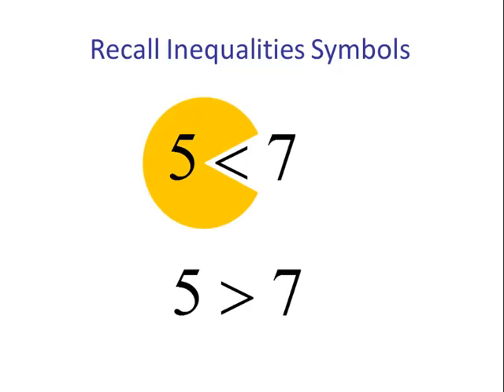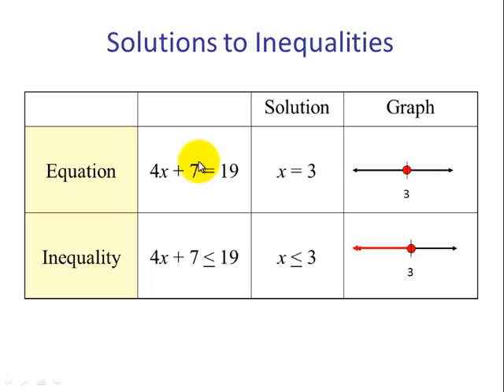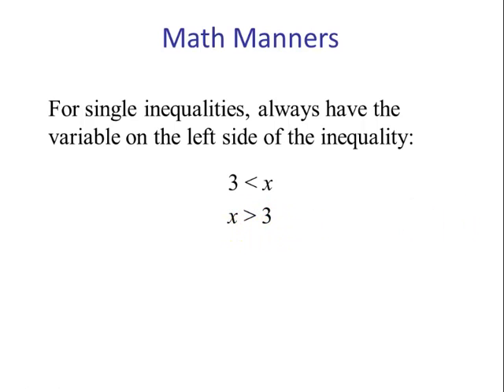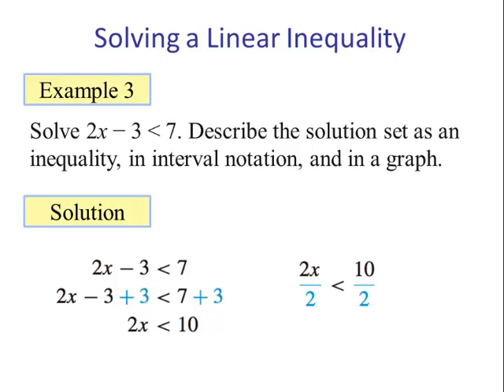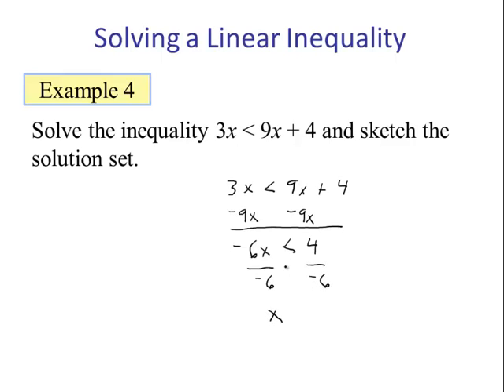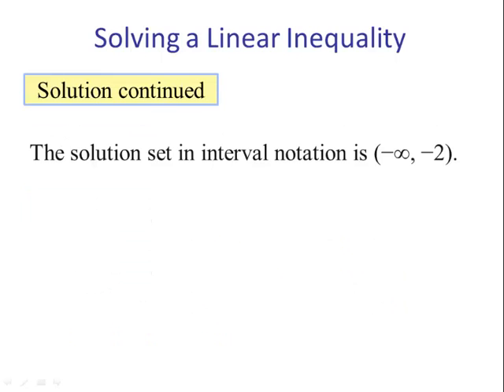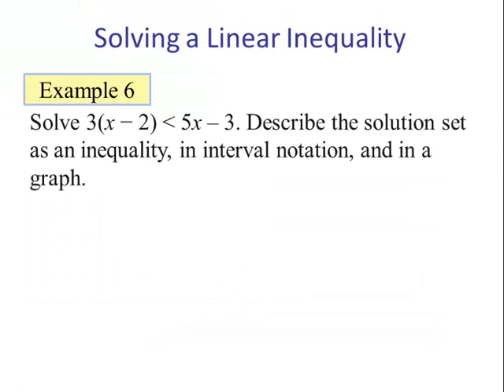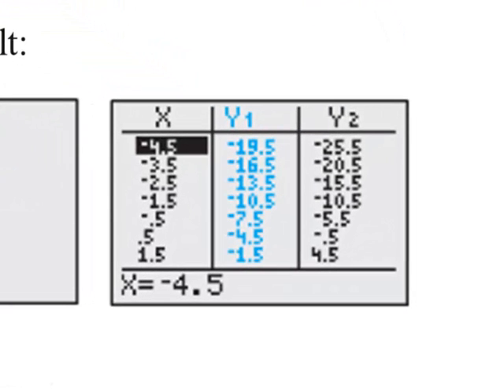Section 5.7 Part 2